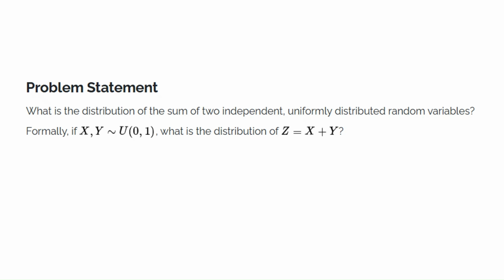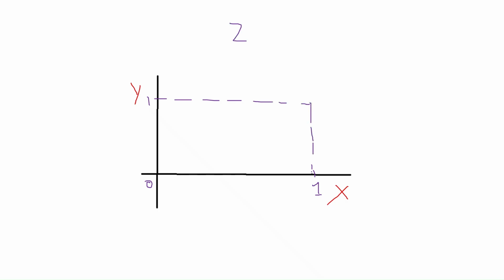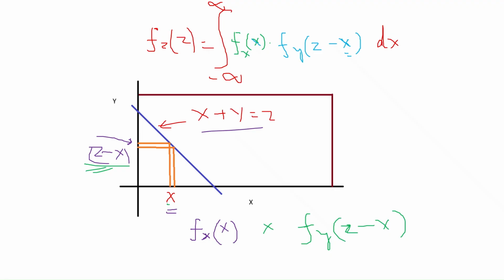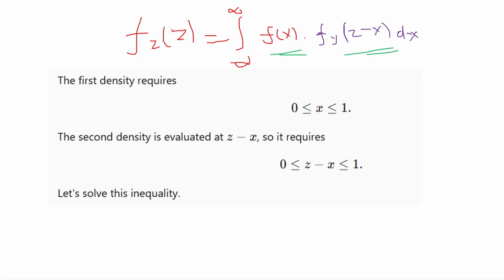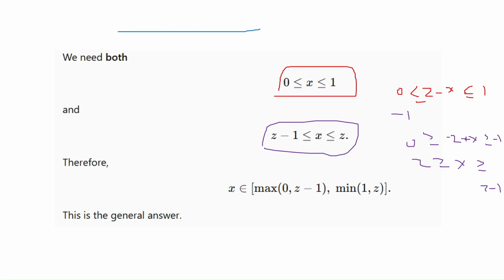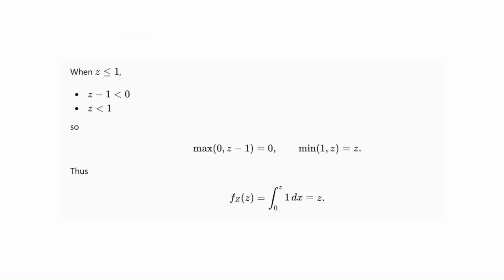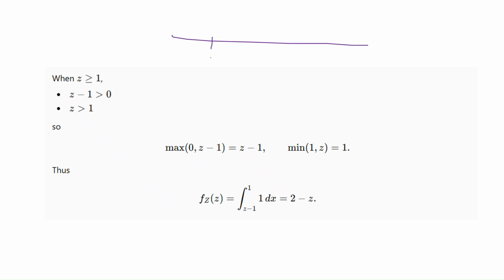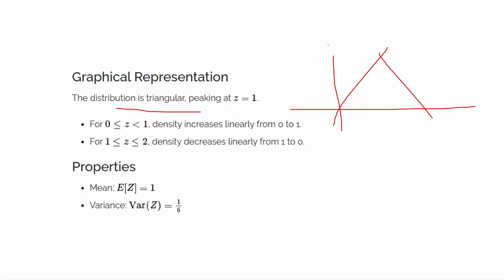Akuna Capital Quant Interview Question | Convolution of Random Variables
What is the distribution of the sum of two independent, uniformly distributed random variables?
This is a classic convolution problem. The sum of two independent random variables has a probability distribution given by the convolution of their individual distributions.